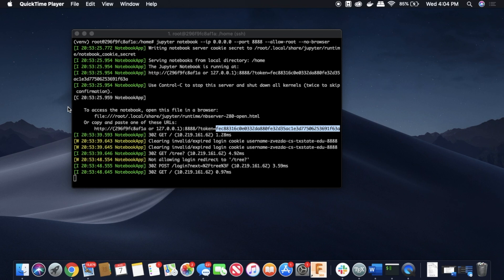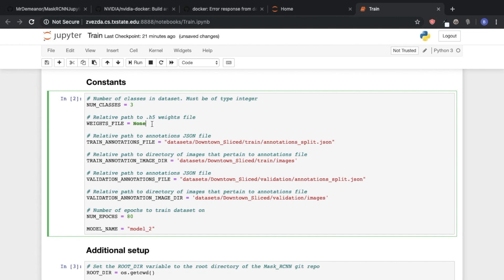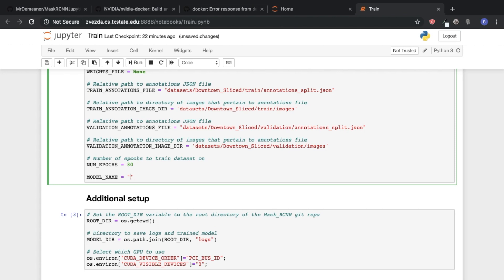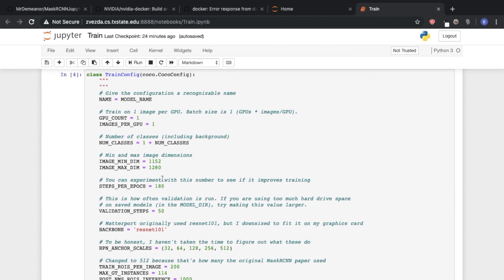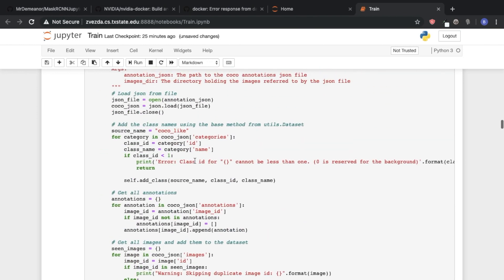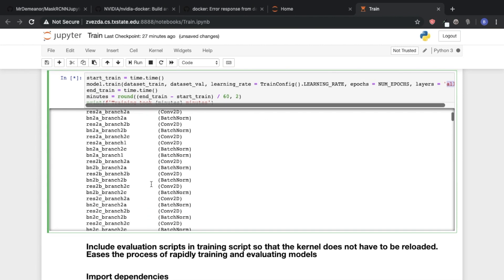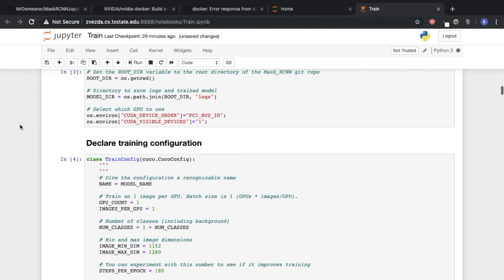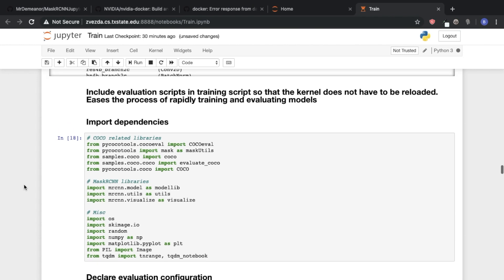MaskRCNN How-To Part 2: Training a Model!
In this video we show how to use our MaskRCNN Jupyter Notebook Toolkit Suite to train a model after having previously showed you how to set up your environment.